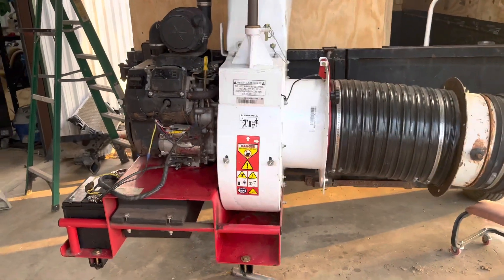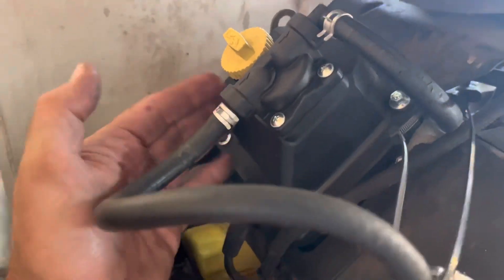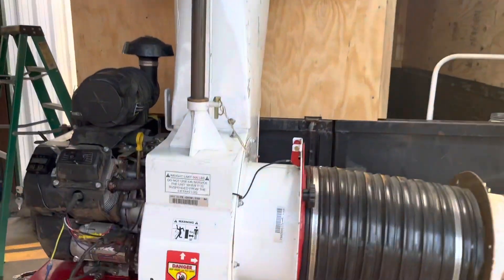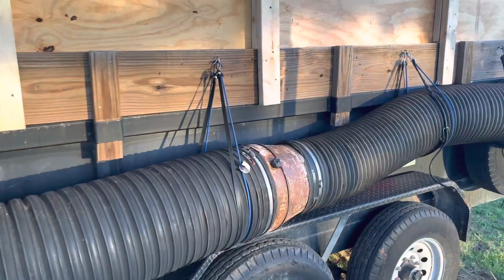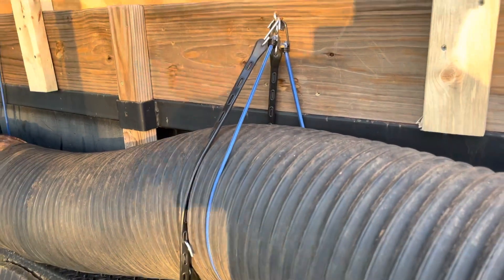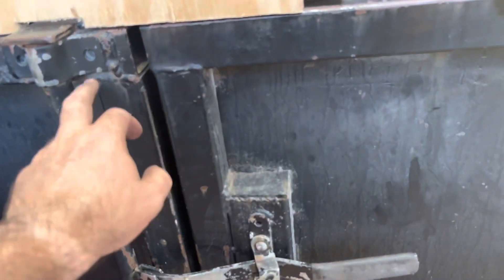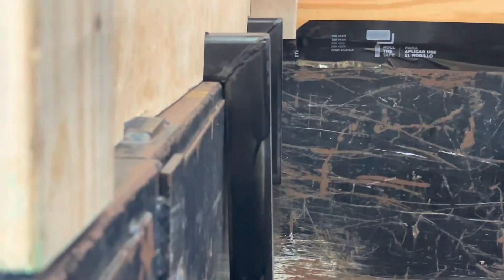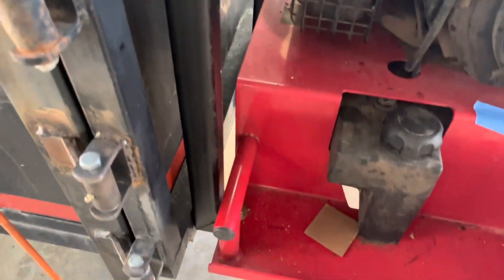Little wonder leaf vacuum, dump, trailer set up ￼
Leaf vacuum set up. Little wonder billy goat dump trailer.